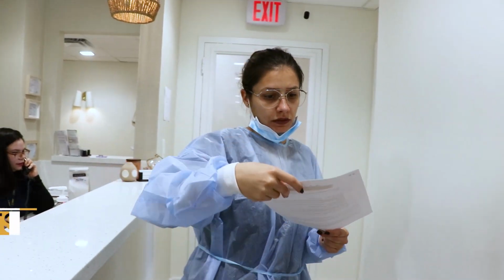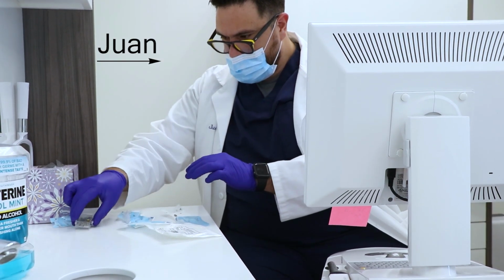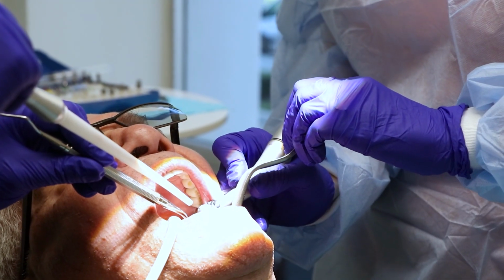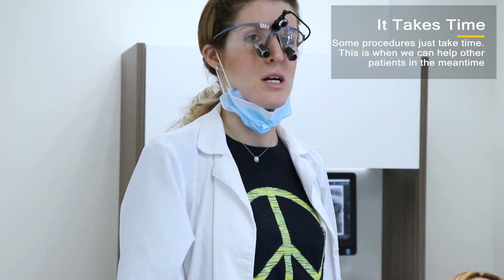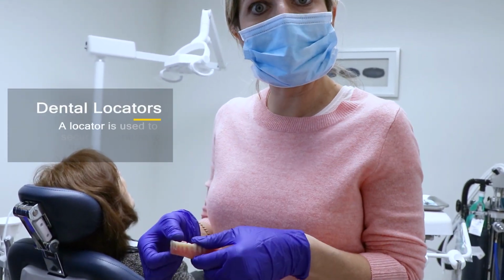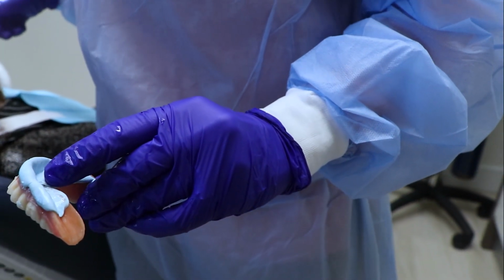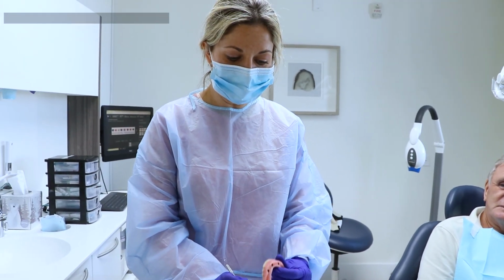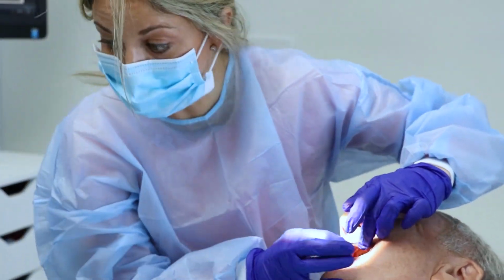How to Navigate a Busy Dental Implant Practice - The Implant Dentist - Placing Dental Implants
In this episode Dr Herzog explains how she sees so many patients in a day. She walks you through her 5 columns and explains how she manages each of them throughout the day. Plenty of Dental Implant surgeries, uncoverings, post ops and of course new patients.